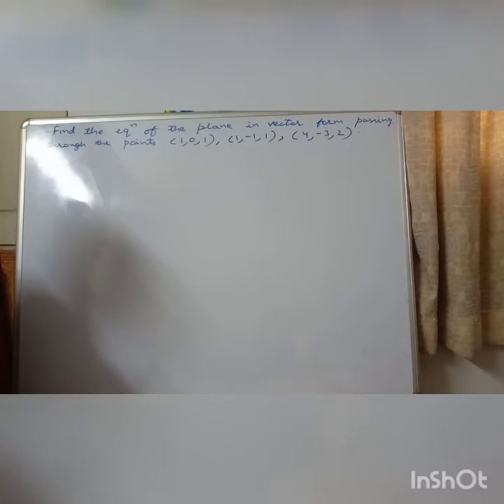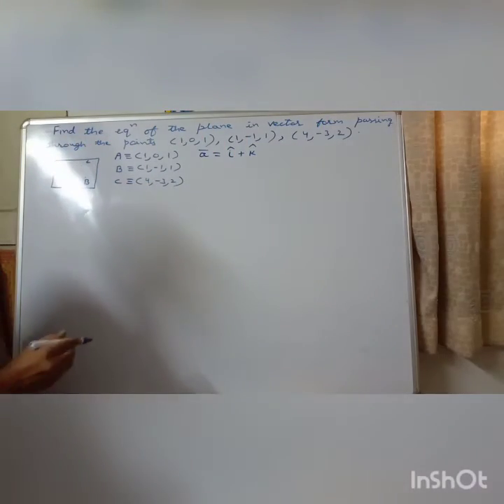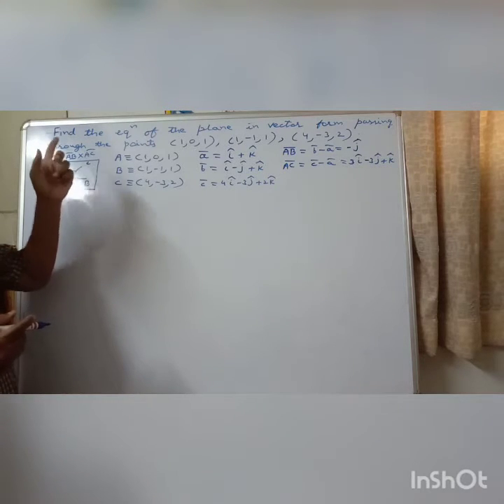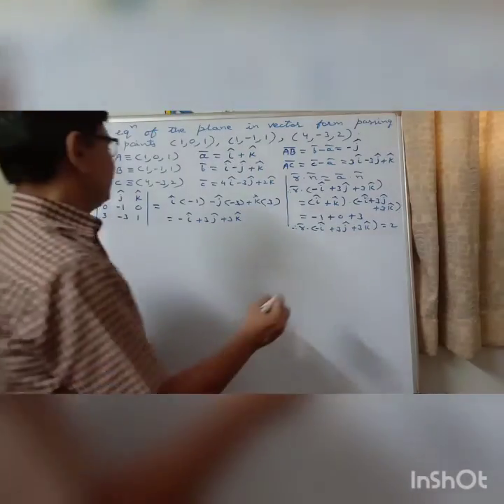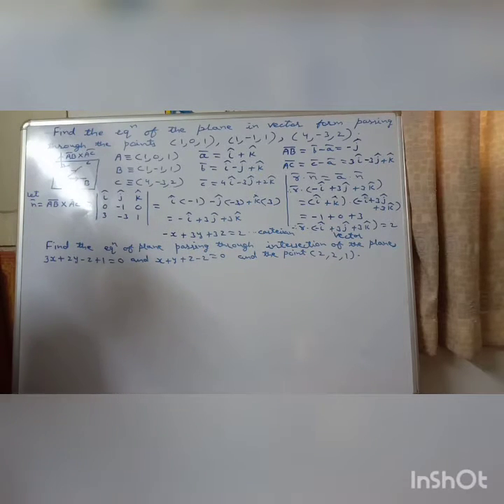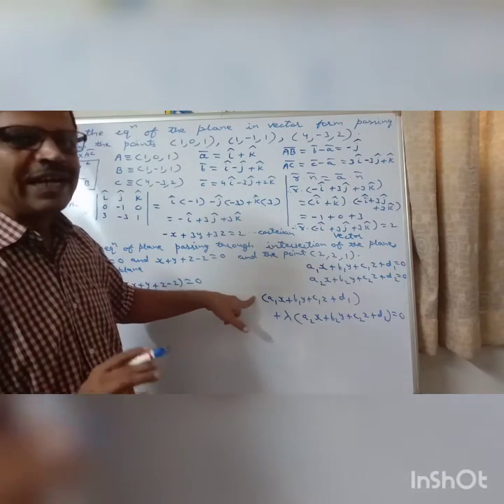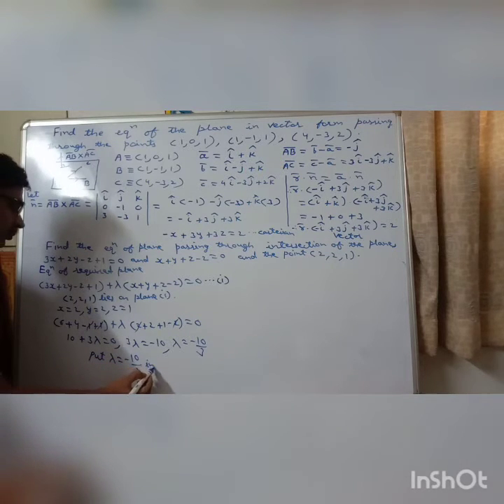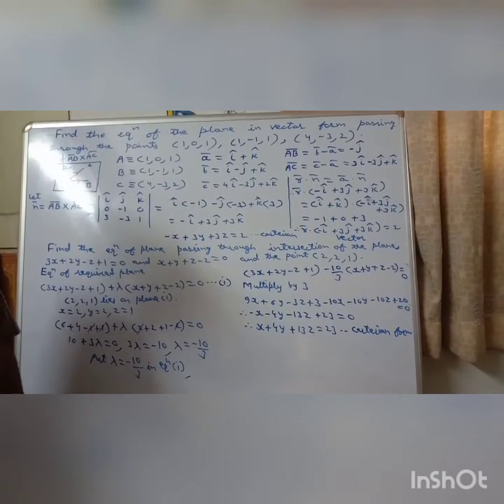MATHEMATICS TOPIC -PLANE 11 JUNE 2020 VIDEO 2